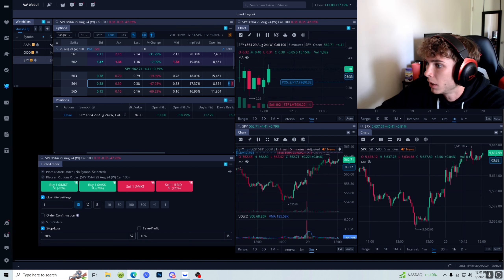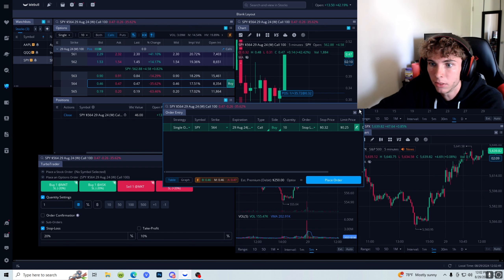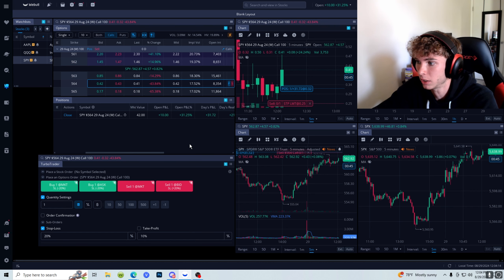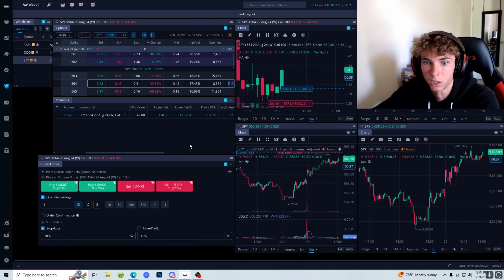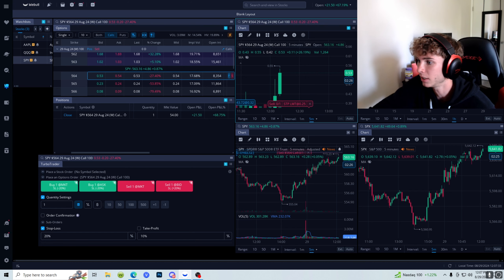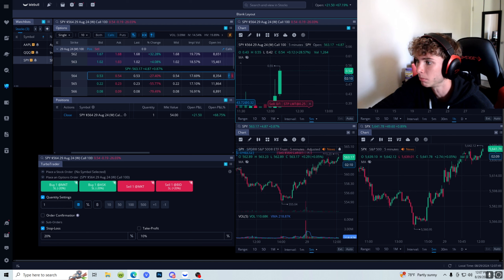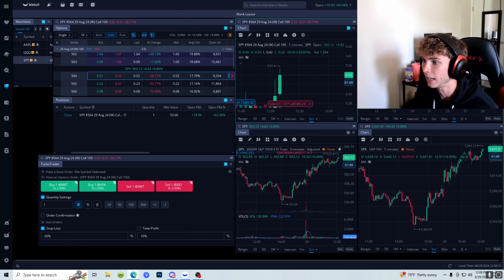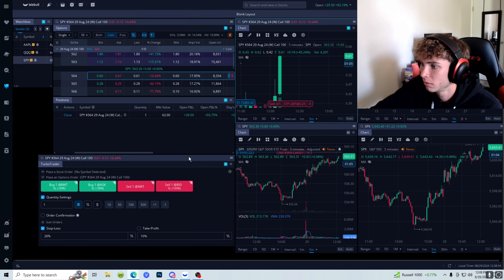LIVE DAY TRADE! (40% WIN!)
(tags)
day trading, day trader, options trading